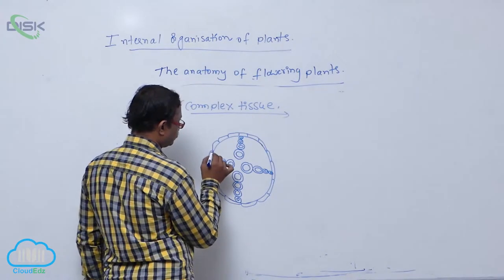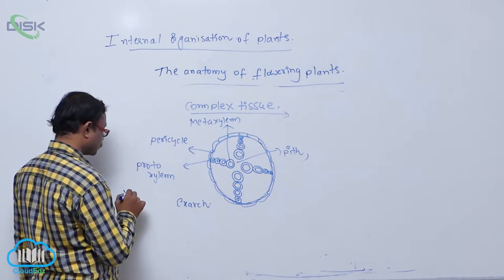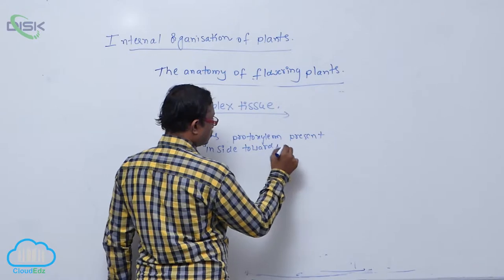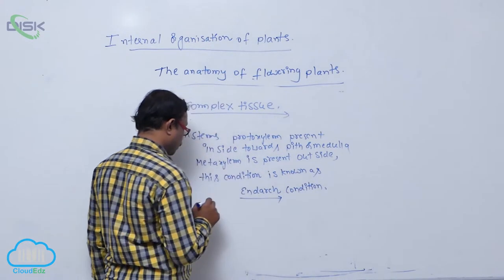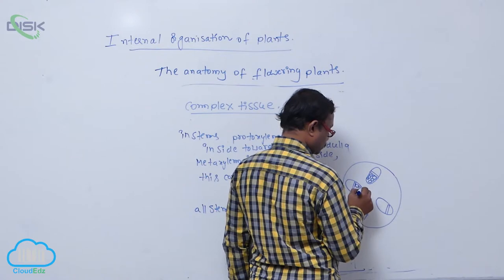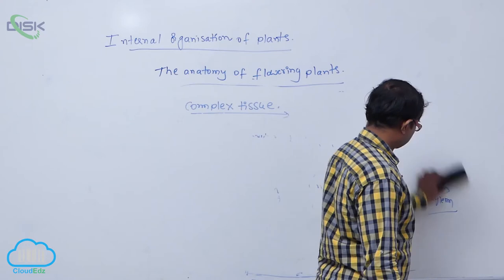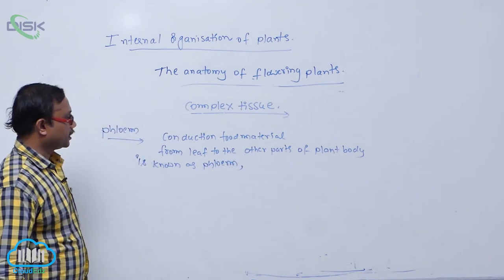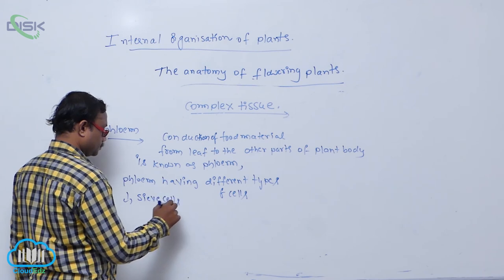SIMPLE TISSUES &COMPLEX TISSUES || complex tissue 2 || Disk Telangana